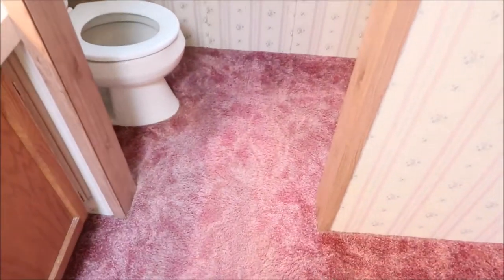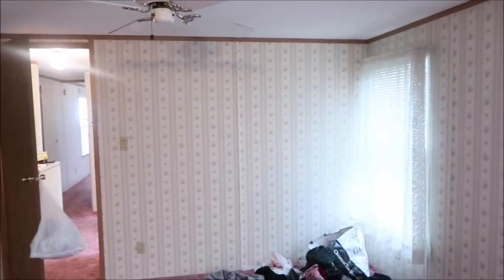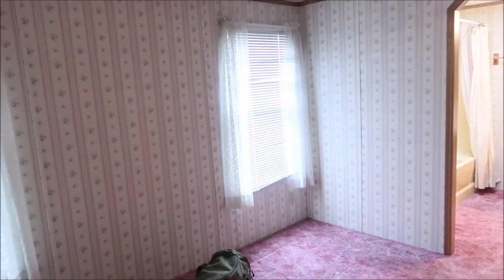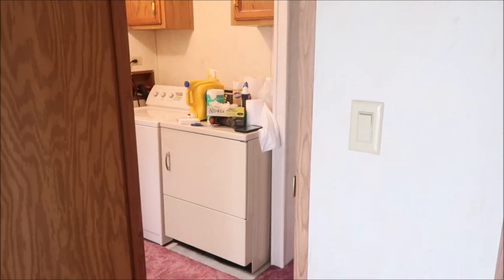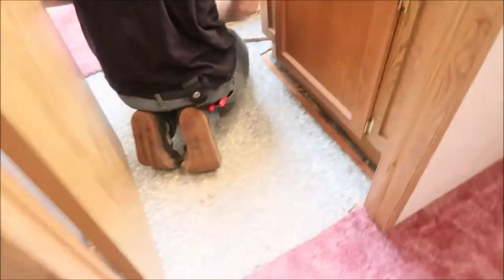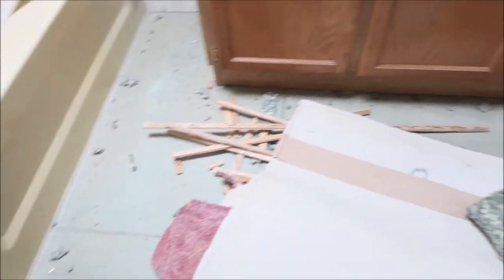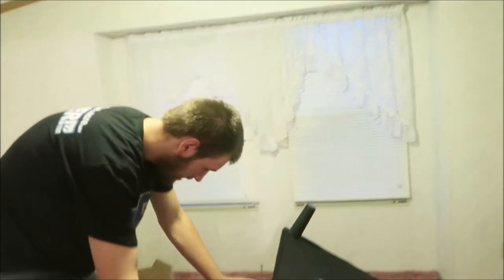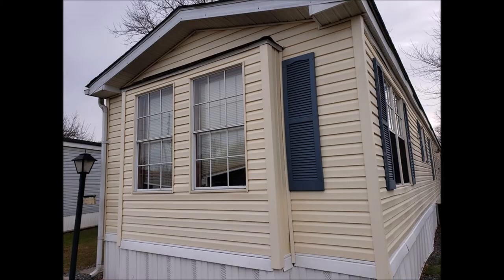Our 18 year Old Son's First Place- Mobile Home Redo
Today I am showing you our son's first place away from home. He is leaving for school and we've been looking for a place for him to live. We considered some rentals but in the end, we purchased a 1992 Redmond New Moon Mobile Home. I am so excited to share updates throughout the process. I love watching channels such as Lindsey Domer and Budget Fam since they both have done Mobile Home Updates. I just love their ideas and remodels.

I hope you enjoy our journey with this but there probably won't be too many updates due to the distance. :)